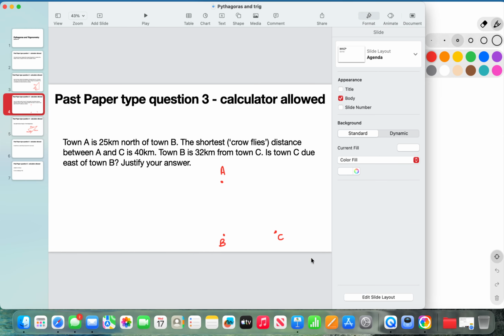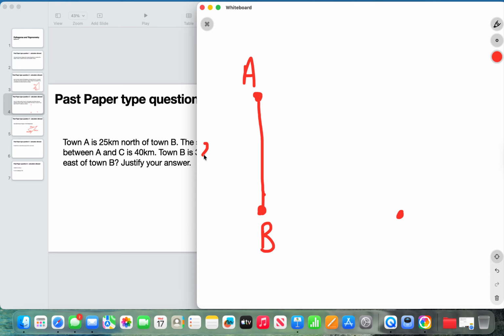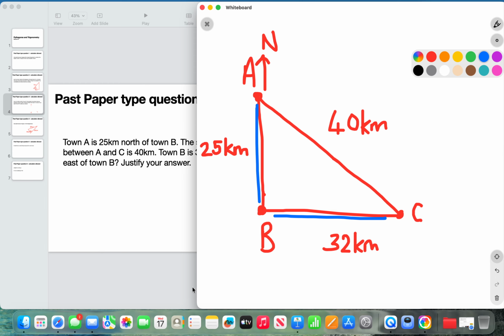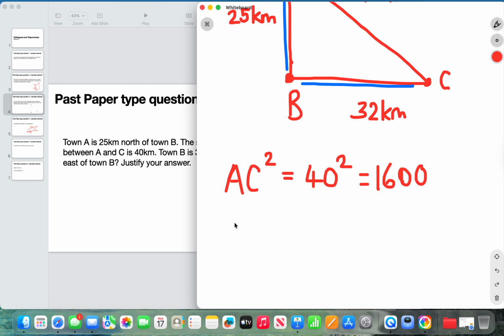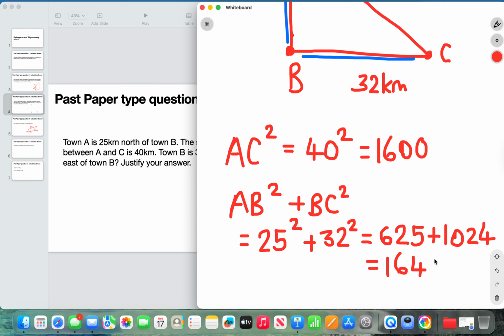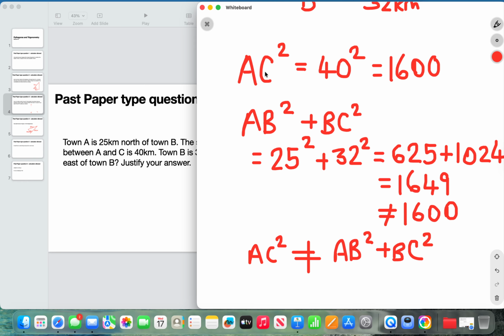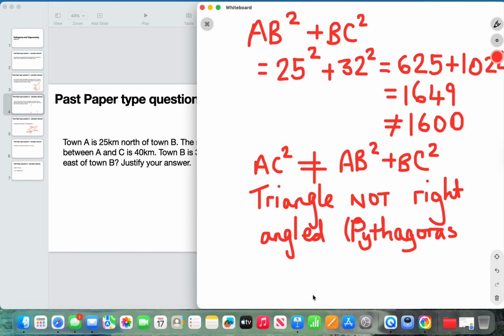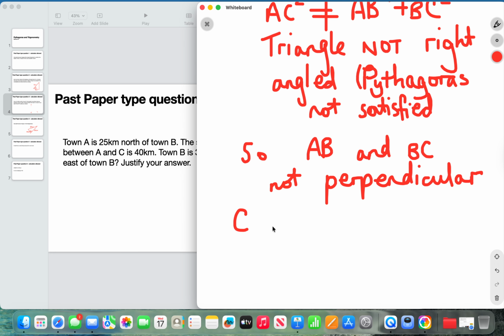Pythagoras and Trig 3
Fairly standard example of applying the converse of Pythagoras' theorem.